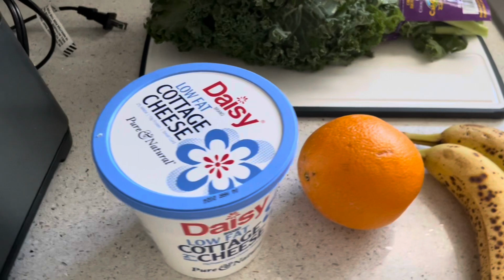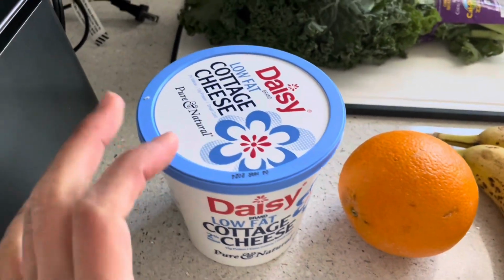Kale Orange Banana Smoothie